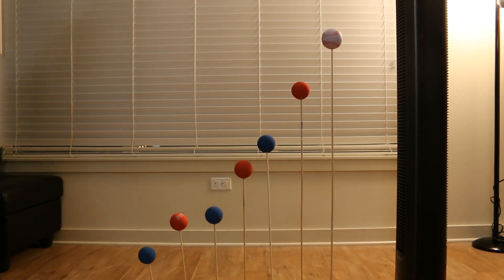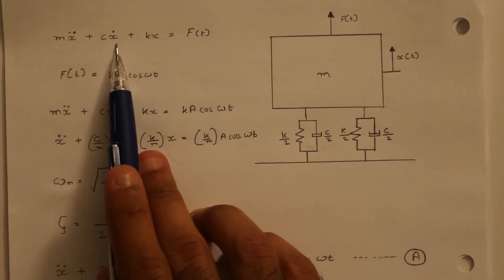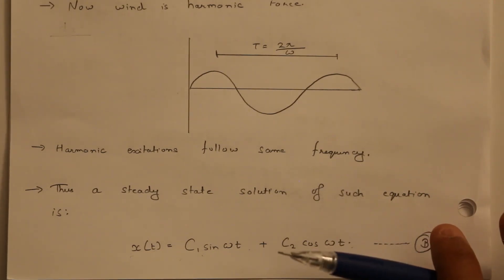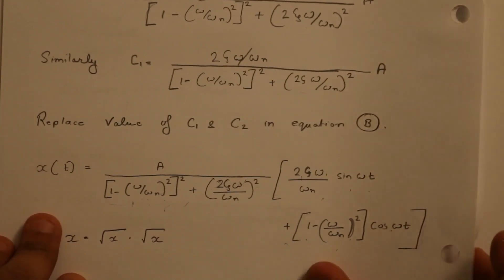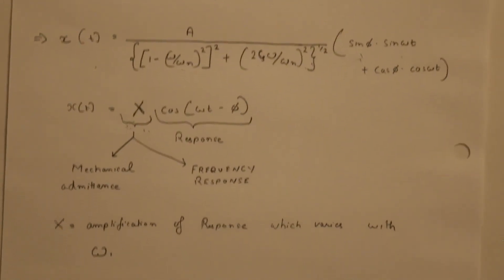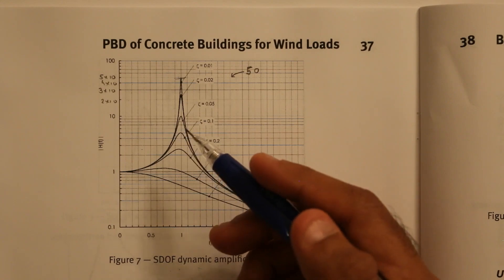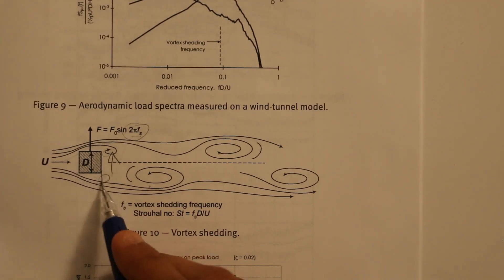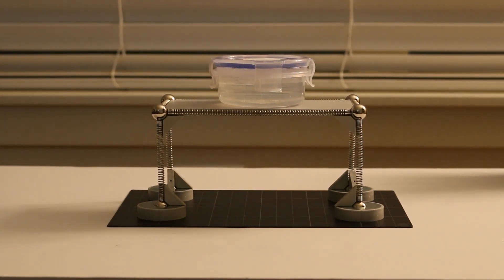Resonance, Damping and Dynamic Amplification Factor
Buildings do respond differently under dynamic loading. The nature of dynamic amplification depends on the natural frequency of system and the frequency of applied loading. Wind is a low frequency vibration and thus resonates with tall buildings and generates more response of tall slender structures while earthquake has a very high natural frequency and thus resonates more with short structures.

Damping is a main function which can significantly reduce this dynamic amplification and there is demonstration which shows how damping reduces the response of the system.

for more quality content in structural engineering.